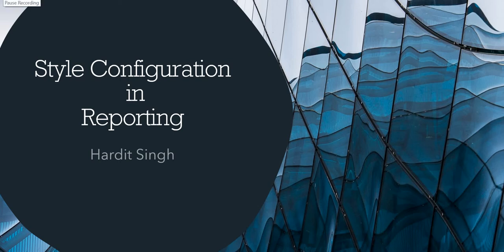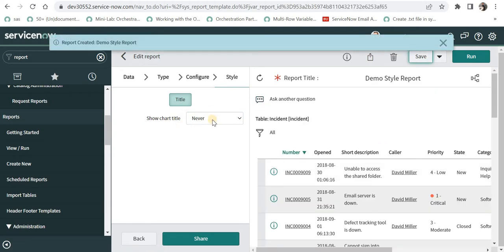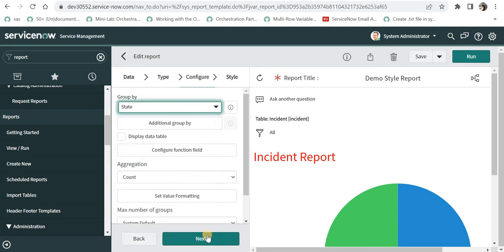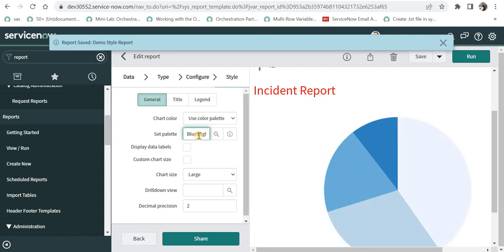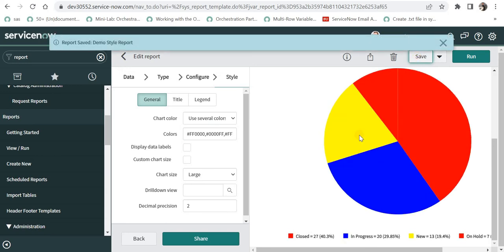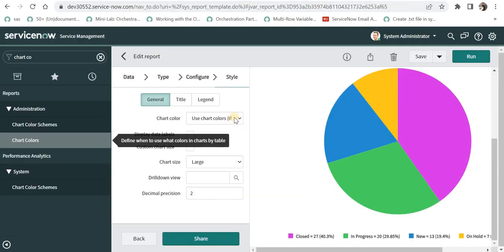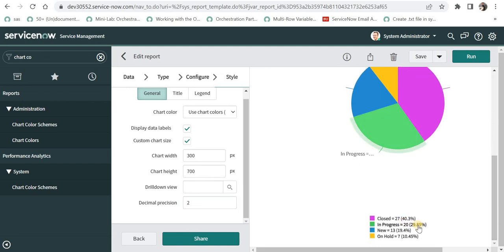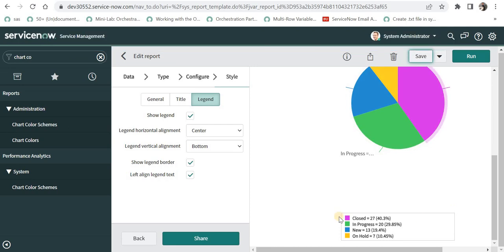Style Configurations in Reporting in ServiceNow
In this video, we will see what are the options present in Styling in Reporting in ServiceNow. We will detail how can we configure Title, colors and Legends in the Report.

00:00 - Use Case
00:20 - Create a report
01:03 - Customizing Title of the report
03:23 - Customizing Coloring of the report
08:17 - Customizing Legend of the report